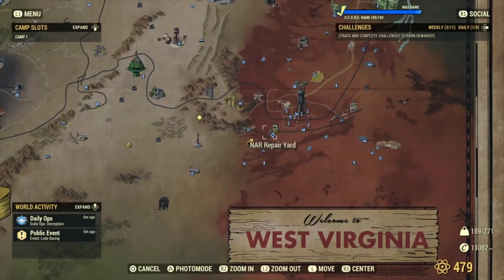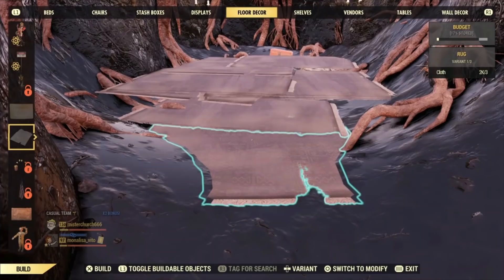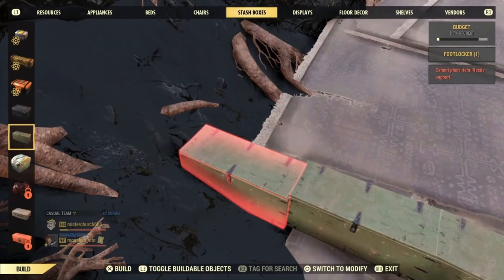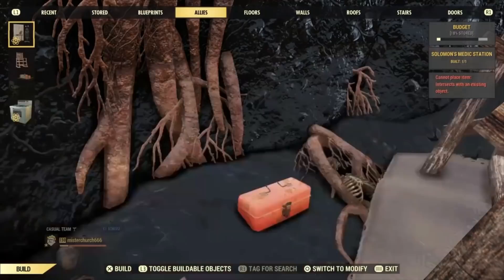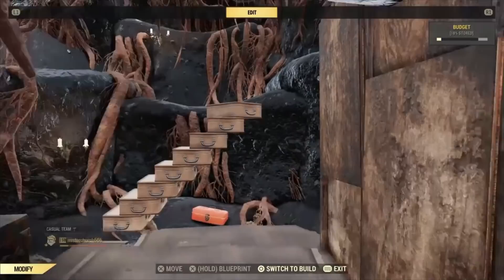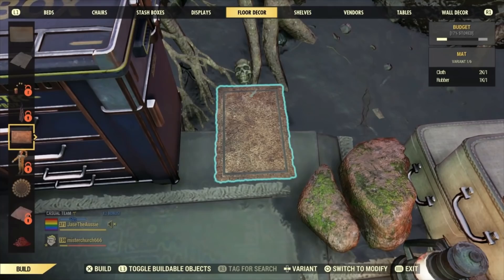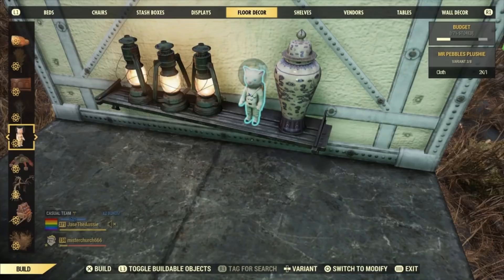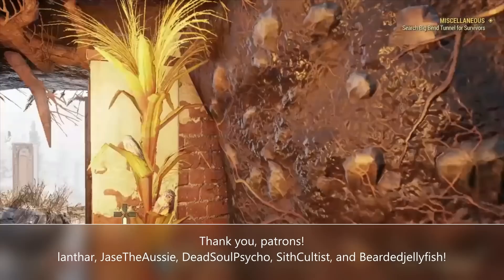Building an Immersive Home Inside a Cave Using Anger and Rugs: a Fallout 76 CAMP Tutorial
I had never seen this cave before, so of course I had to immediately put my junk in it